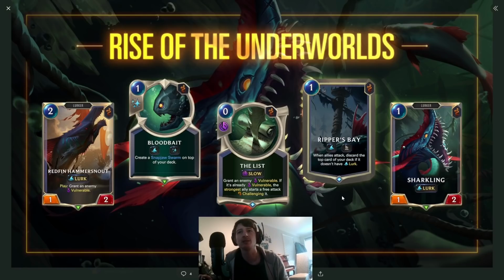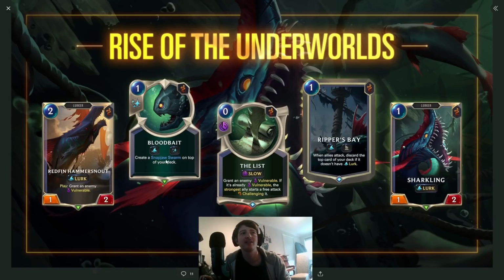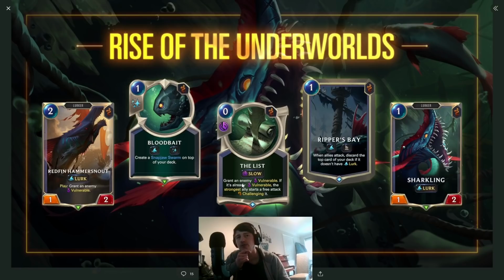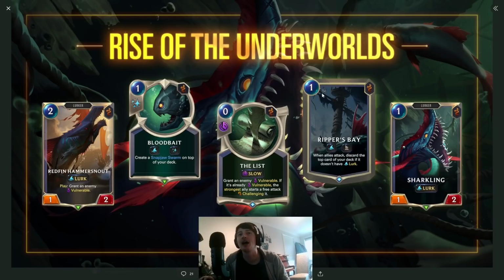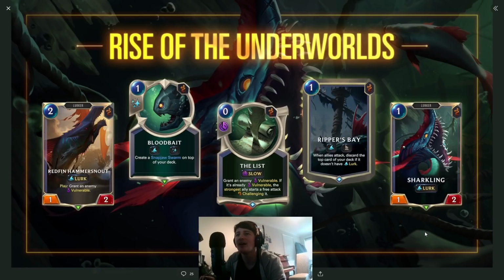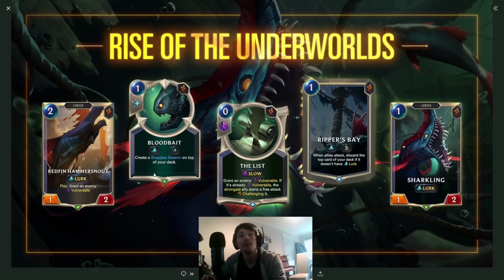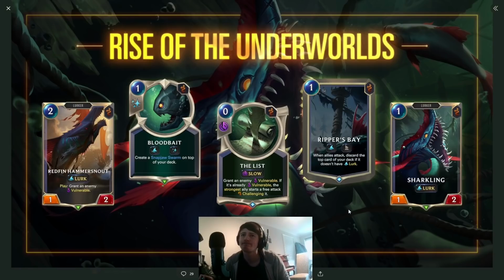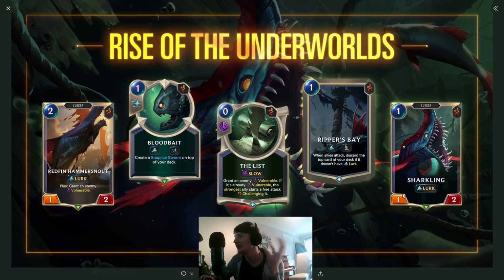Pyke's Followers Reveal! | Live Reaction Legends of Runeterra Spoilers!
I'm becoming more intrigued by Lurk! I can see myself becoming a Lurk main, don't @ me!